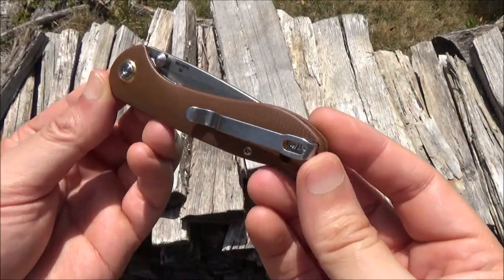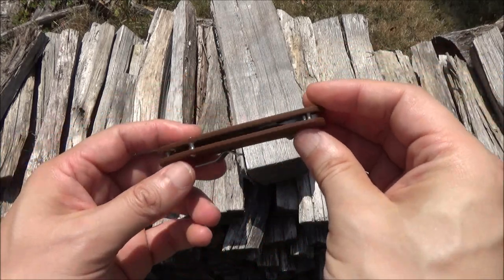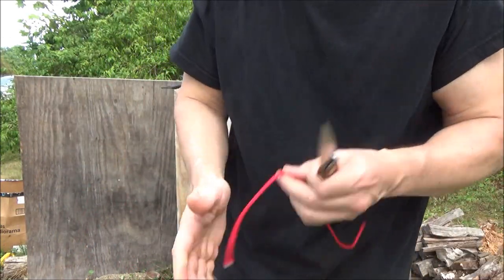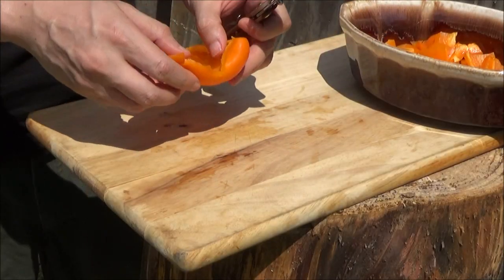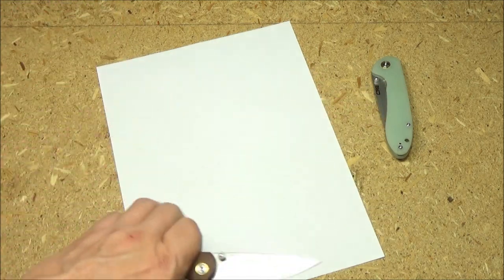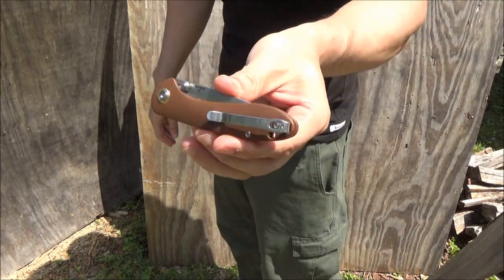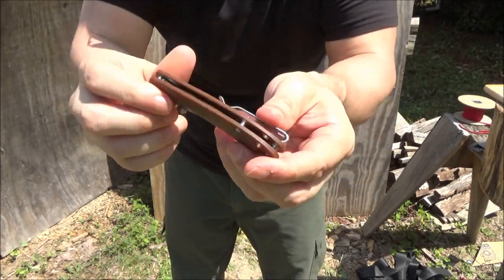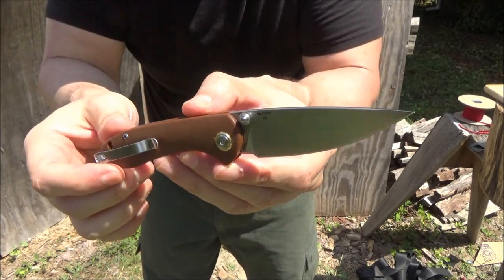CJRB Feldspar Folding Knife (Smaller Model) ($35) Review - Budget Folding Knife Series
CJRB FOLDING KNIVES